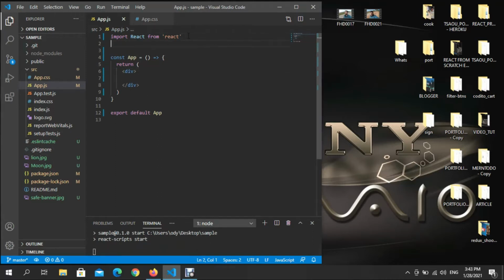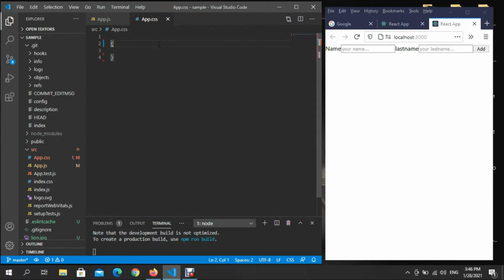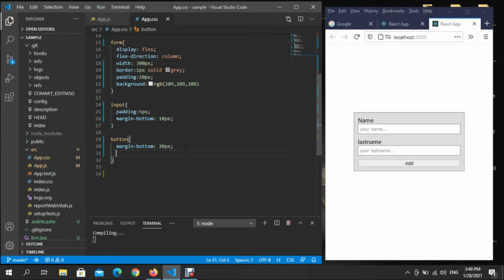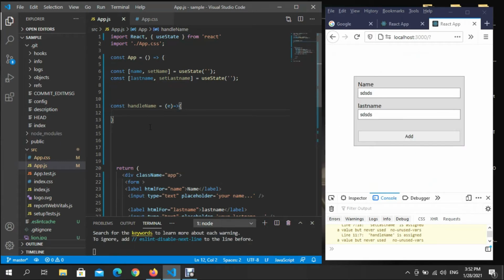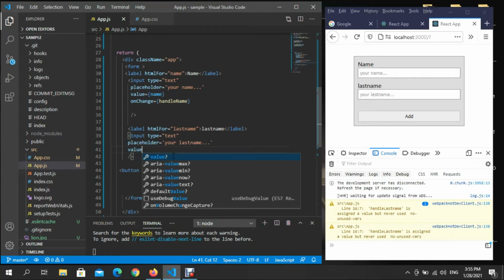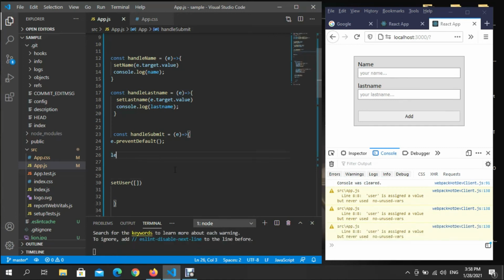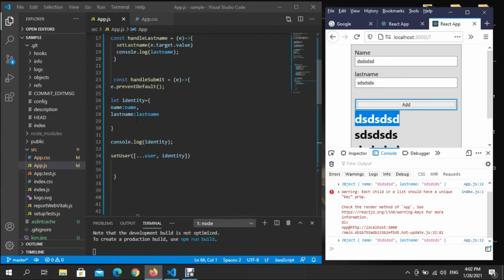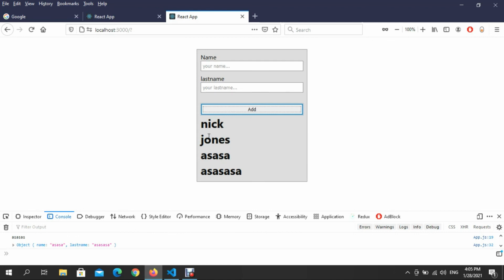React hooks | form inputs #7